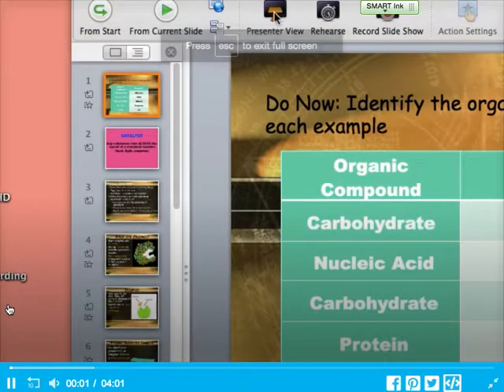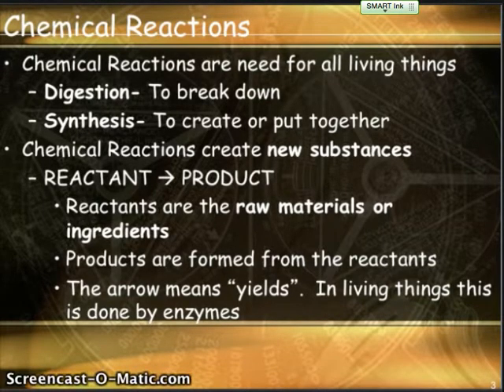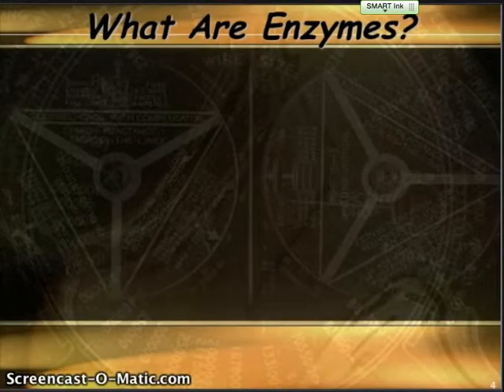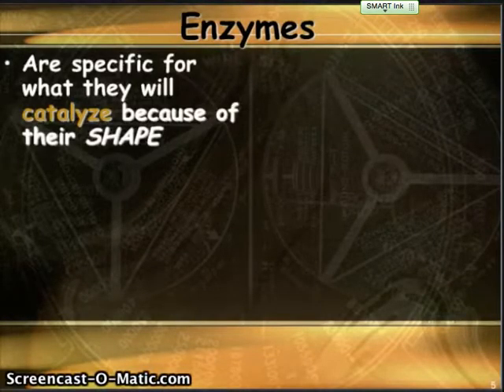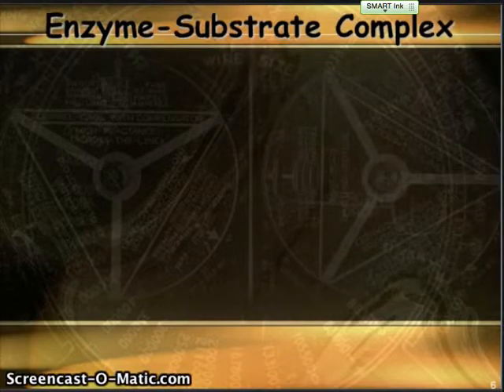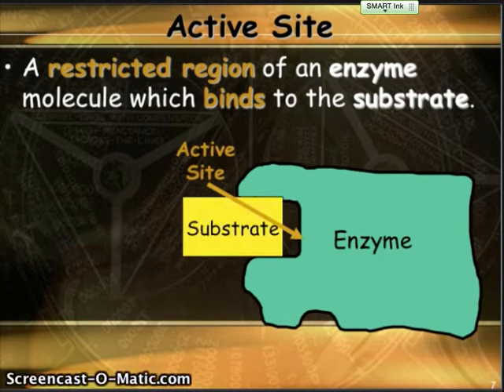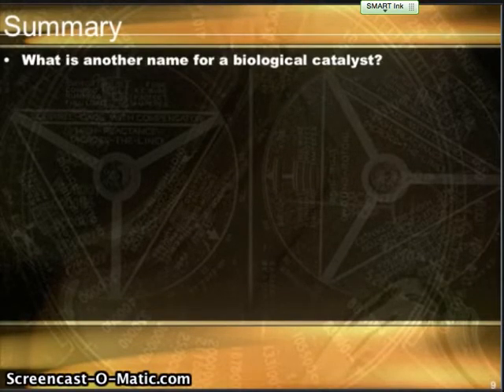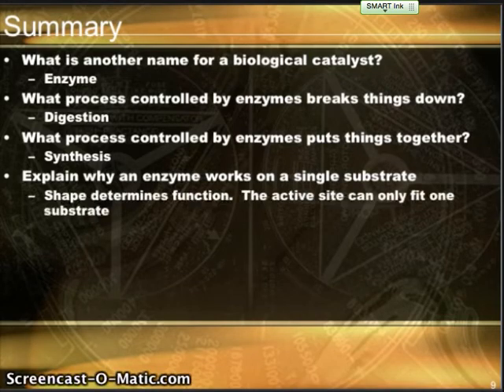Unit 3 Page 2 Enzyme Shape